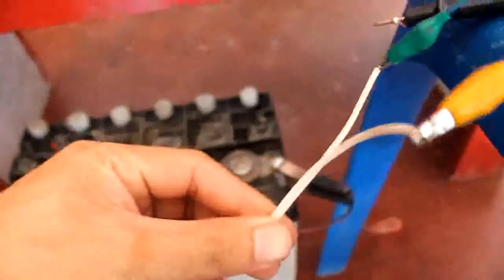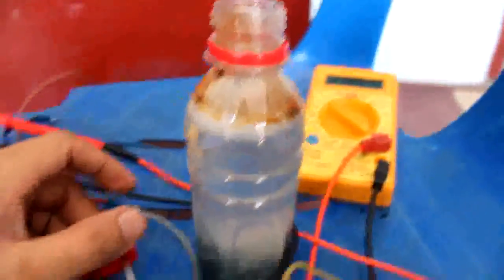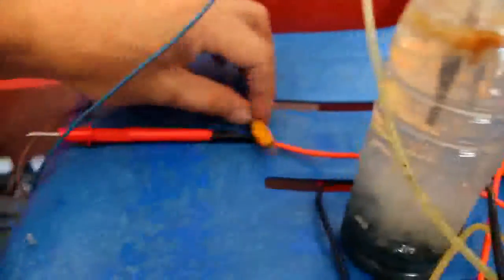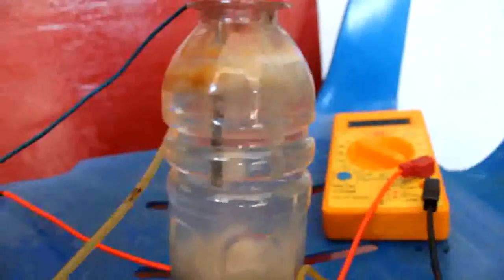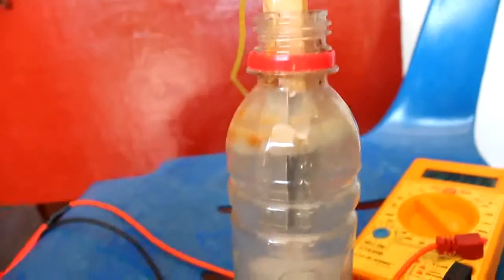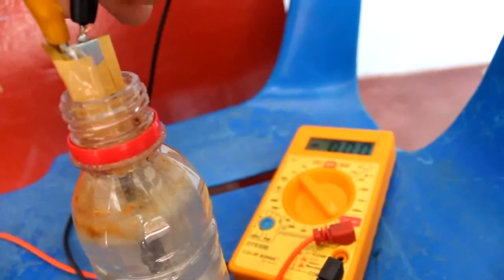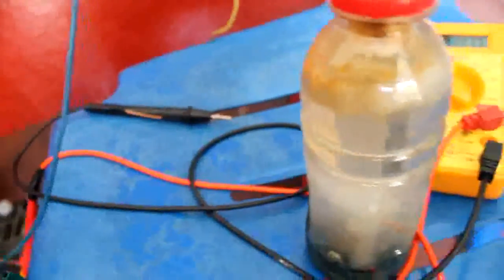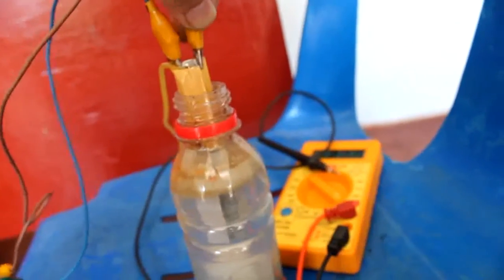HHO experiment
HHO effect aluminum and rods volts and amperage